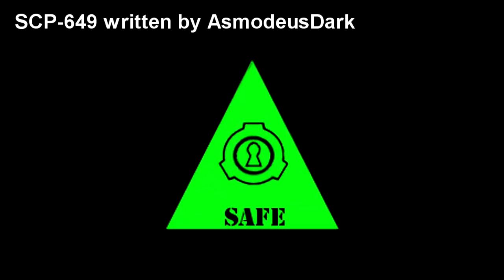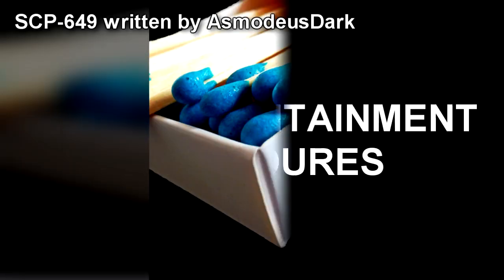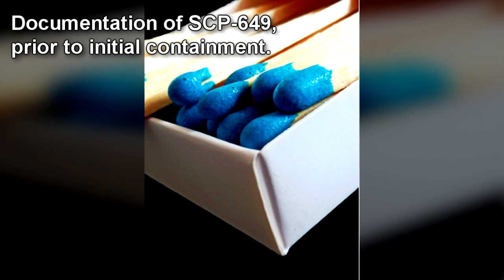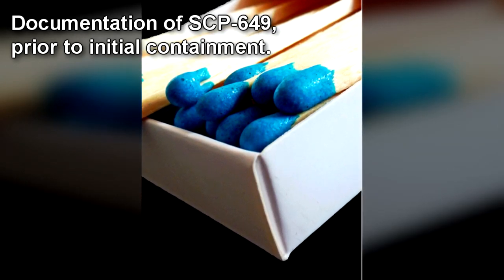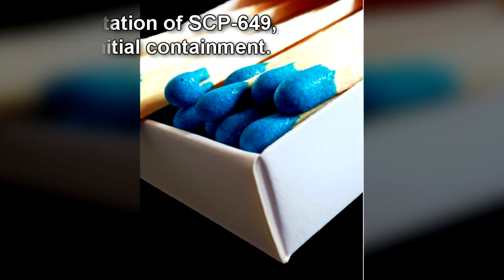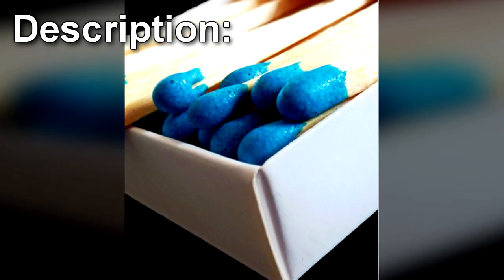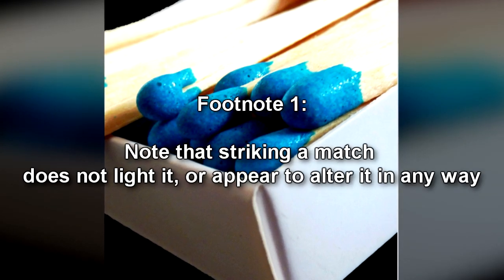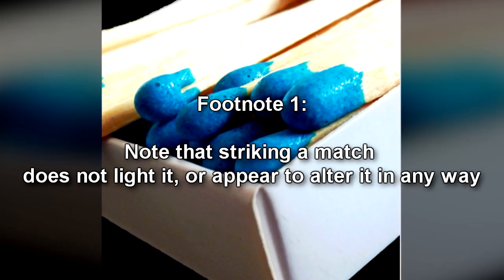SCP-649 Matchbox Full of Winter - The Diamond Brand Matchbox That Summons Winter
This SCP Foundation wiki reading is about SCP 649 "Matchbox full of Winter". SCP-649 is a Diamond brand matchbox, containing standard thirty two (32) match count. It has a mark on the underside of the box, resembling a snowflake. Whenever SCP-649 is left open for more than fifteen (15) minutes, or one of its matches is struck, its anomalous properties will manifest. The area SCP-649 is held in will experience a sudden decrease in temperature, followed by strong winds. These winds will still develop if the item is indoors.

Table of Contents:
00:00 Introduction
00:44 Description
02:59 Addendum 649-A

Written by AsmodeusDark